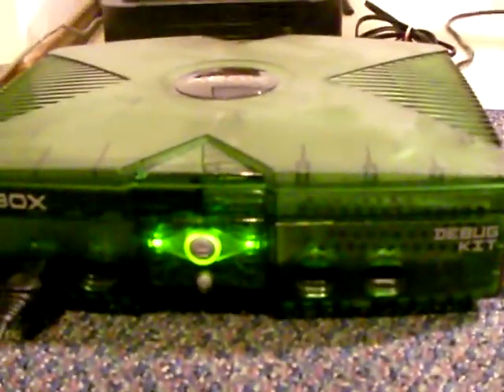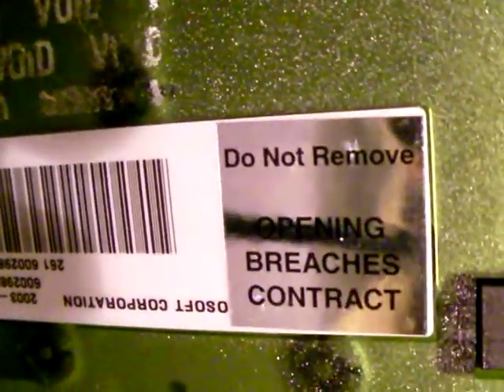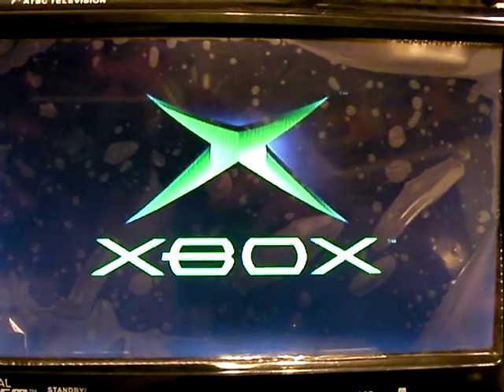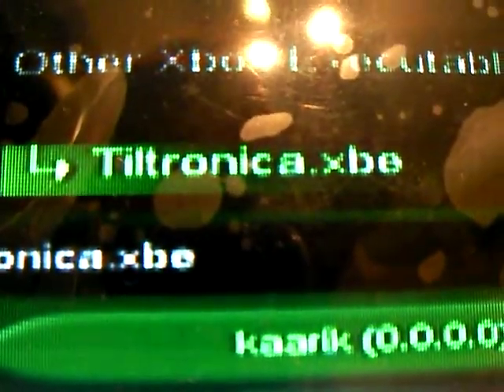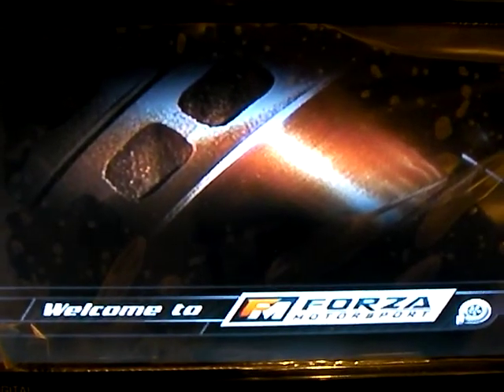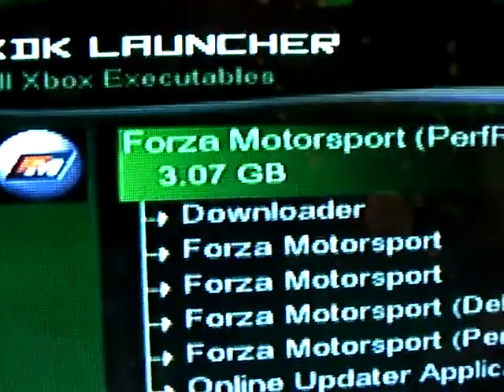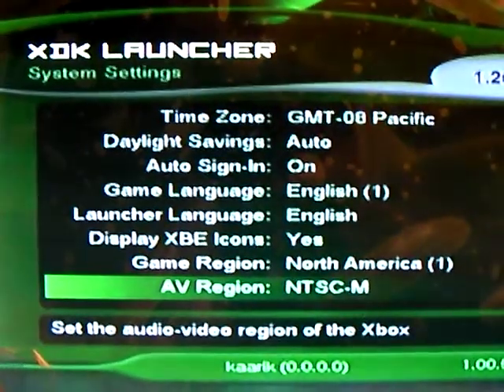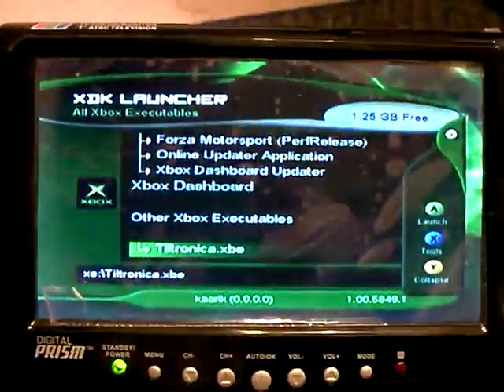Debug Xbox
Here is a quick overview of a debug Xbox.